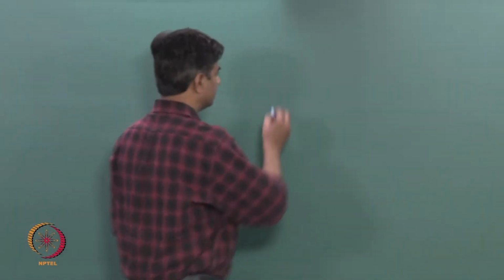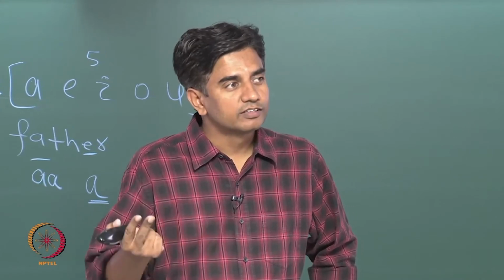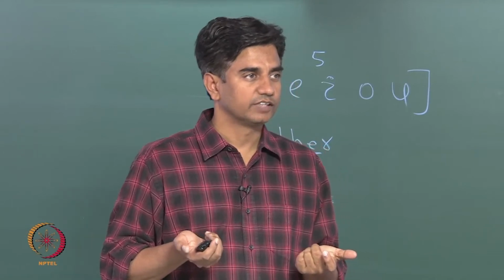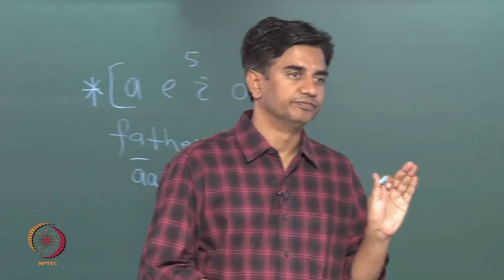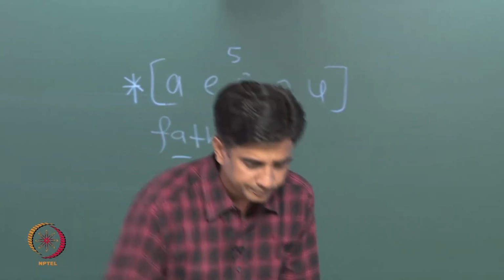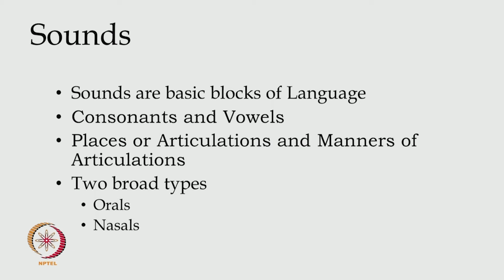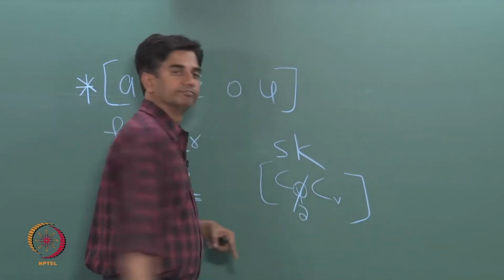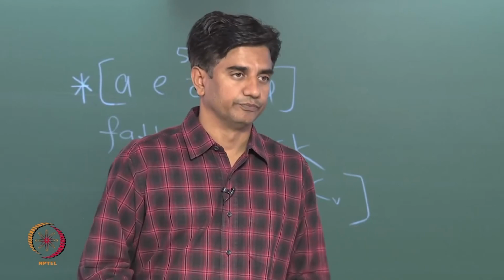#10 Structure of Language (Sounds) | Basics of Language Science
This lecture discusses the inconsistency between the spoken and written representations of vowels in English, challenging the notion that English has only five vowels. It introduces basic phonetic concepts, including the distinction between consonants and vowels, and the classification of sounds based on their articulatory features.